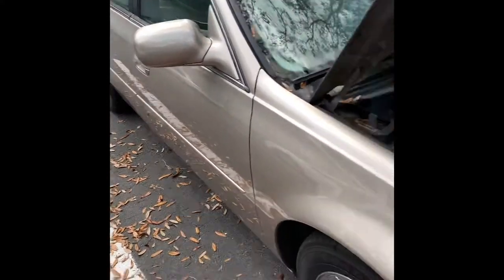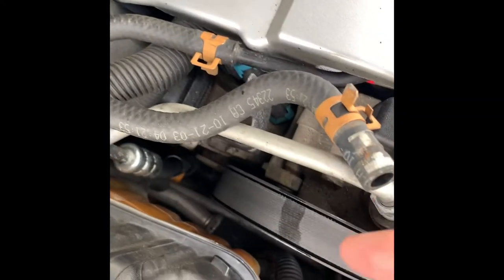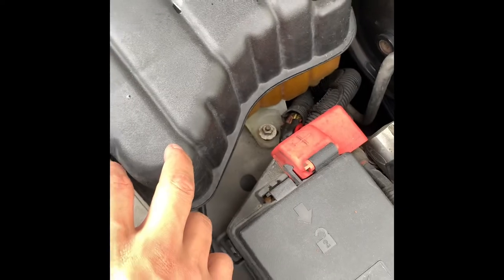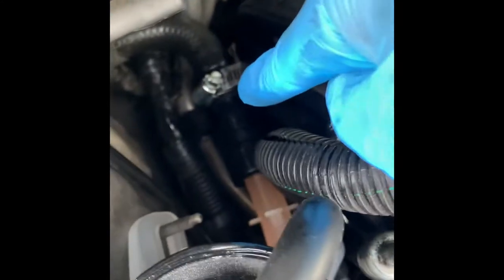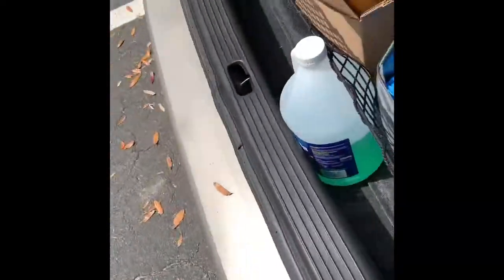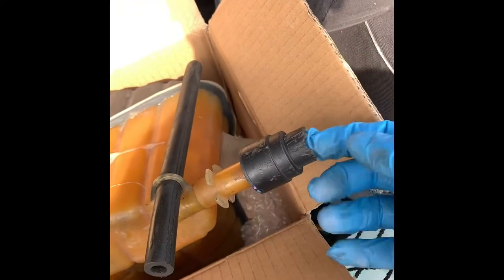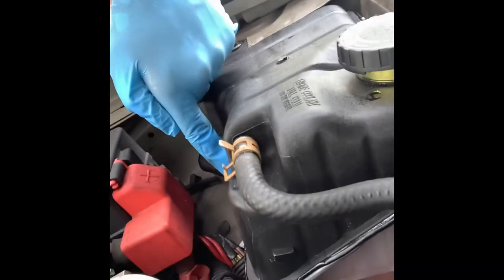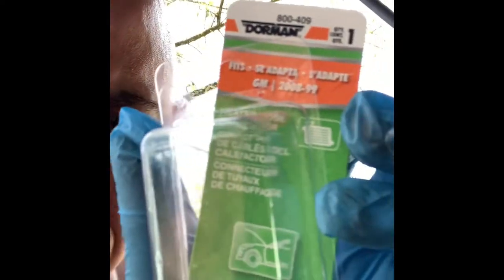Cadillac Deville coolant reservoir replacement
This is my 2004 Cadillac Deville, in this video I show you how I changed my coolant reservoir. I pasted the link to where I got the reservoir below.

Not sure how correct this is, but I think this could work for the Deville from 2000 to 2005